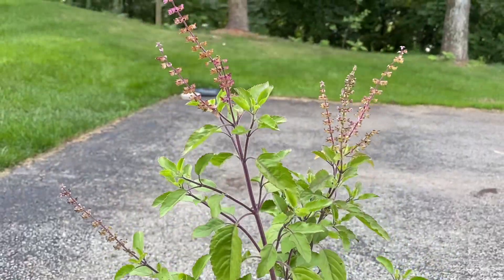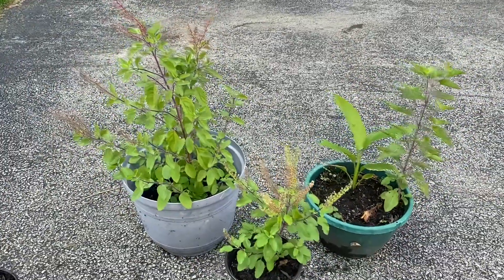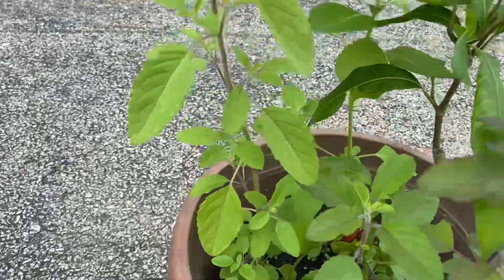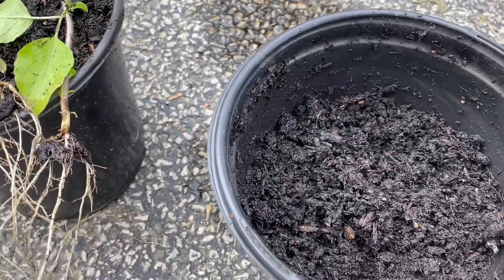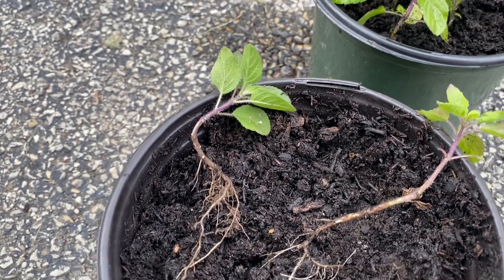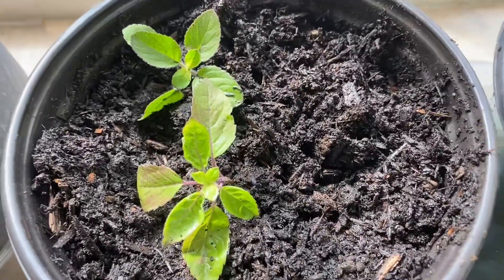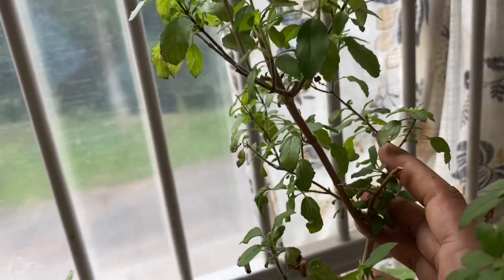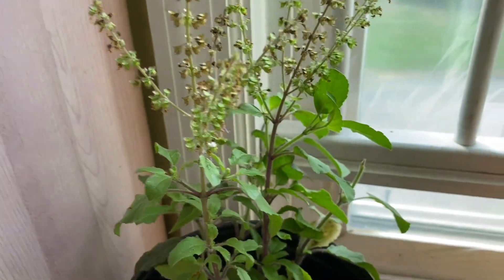Tulsi care in winter/ How to keep Tulsi plant alive in snowy season.